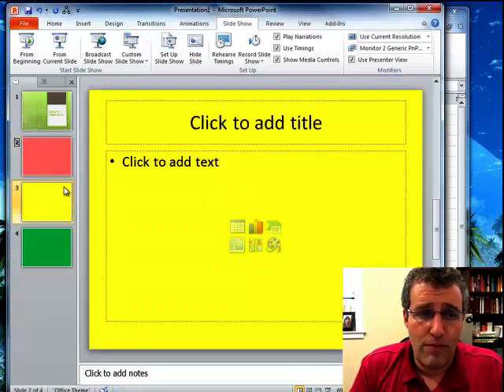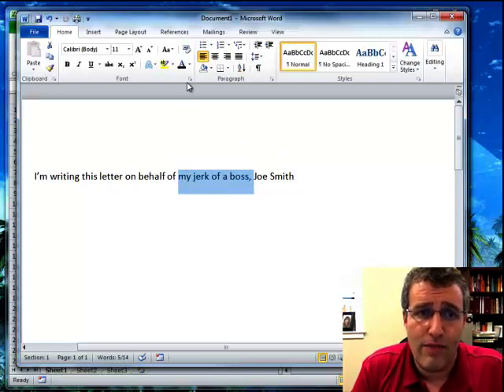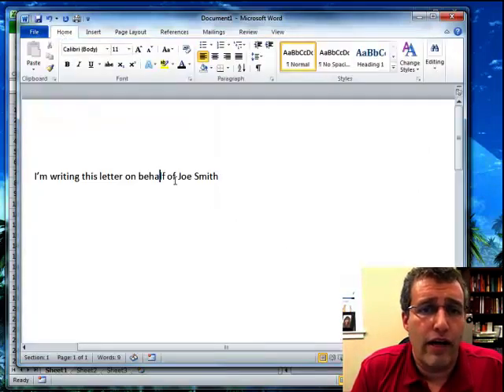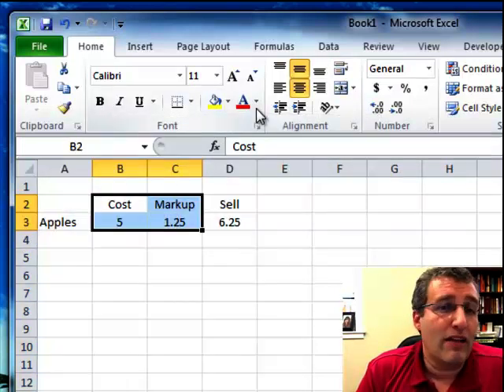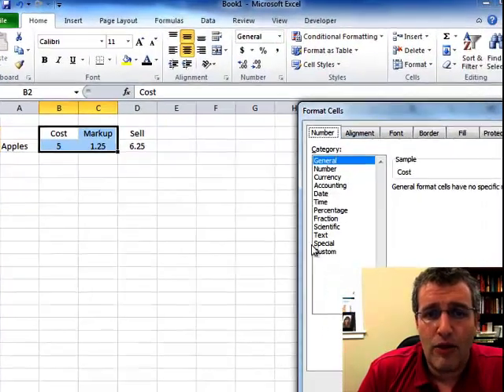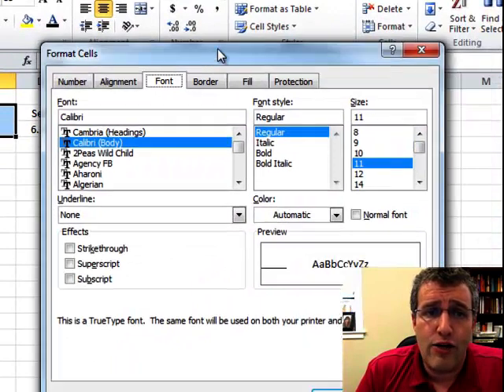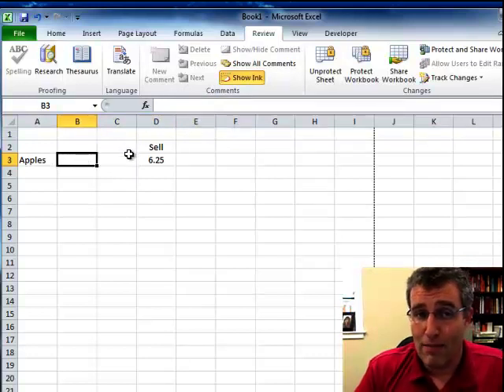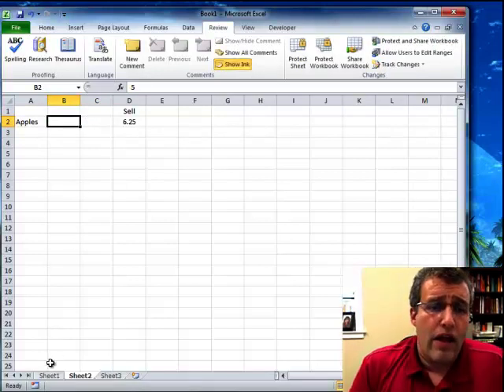How to Hide slides text and Cell Contents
Here are some ways to hide PowerPoint Slides, Word Text, and Excel Cell Contents... and they are NOT fool proof. There are ways around them, but they can be done... just don't bet your job on it.